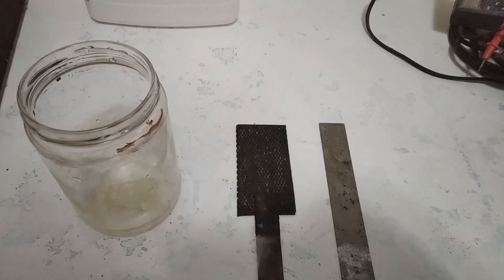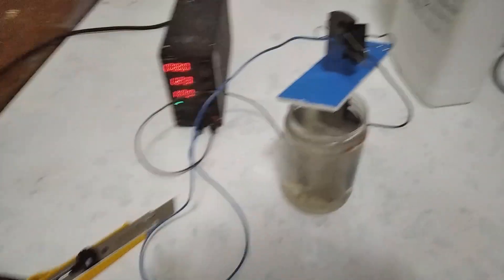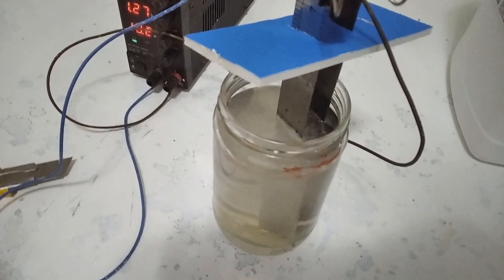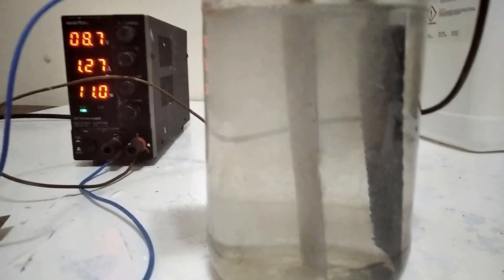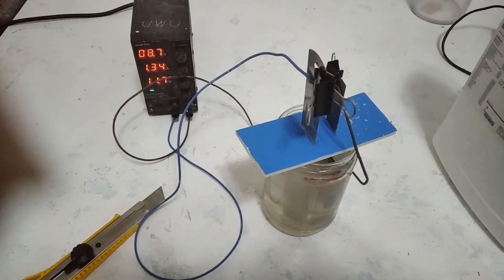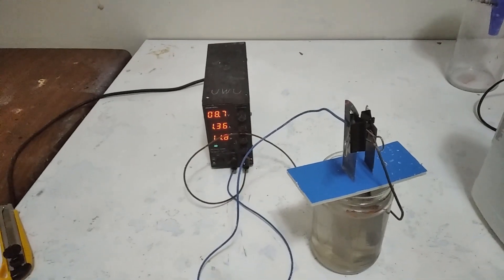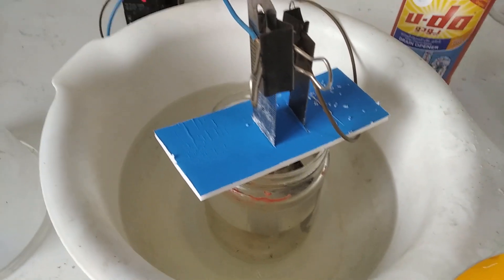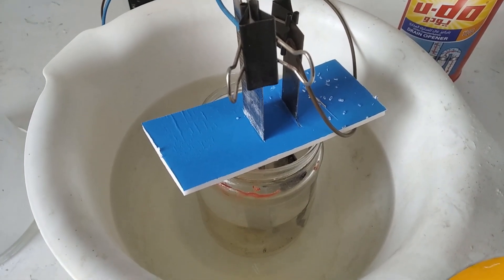Electrochemical Oxidation of ethanol to acetaldehyde.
This video is a synthesis of acetaldehyde and a good test for my entirely homemade electrode coating.

The music in the timelapse this time is actually not known even to me as it was a track youtube replaced in some of my old vids due to copyright in the past. The music however slaps but I cannot identify the artist or track name.
If the artist of the song somehow manages to watch this video then IM A FAN.